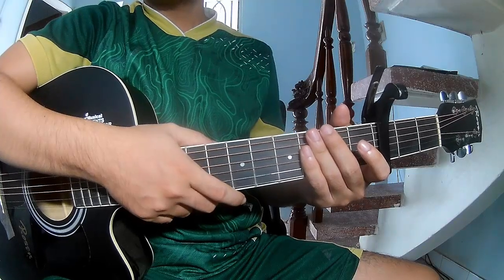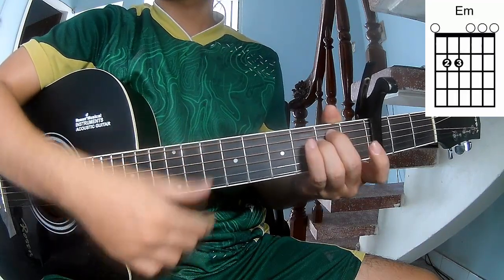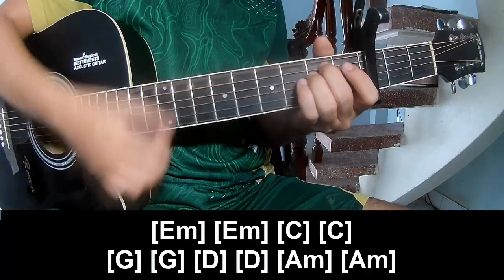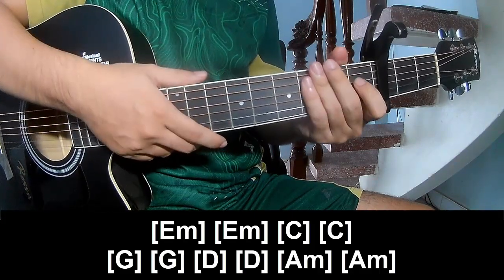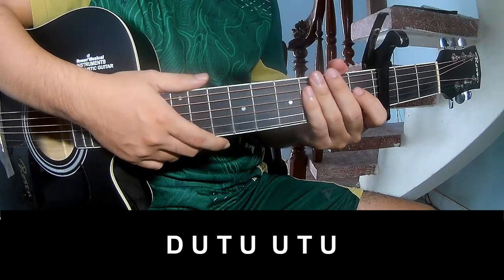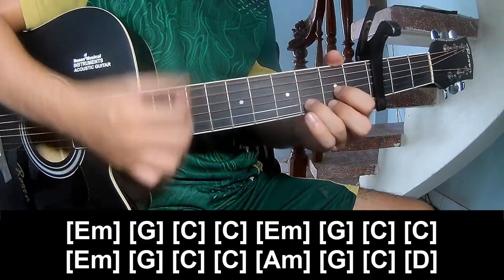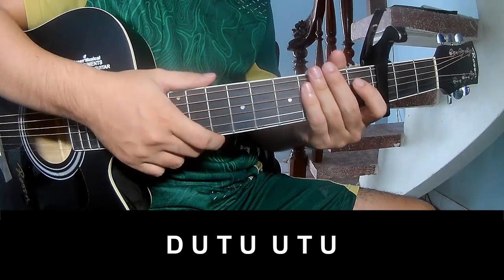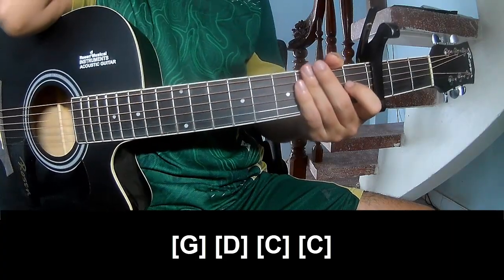How To Play Guitar Midnight By Ed Sheeran Version 2